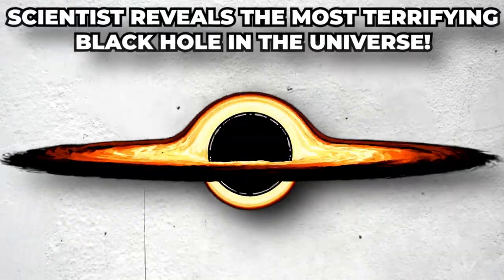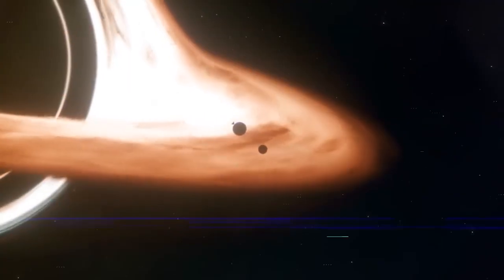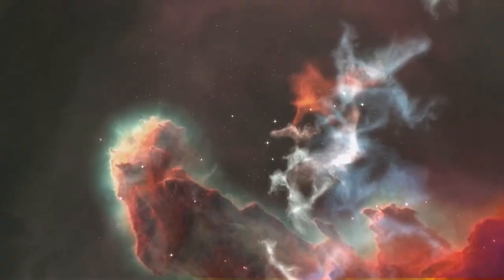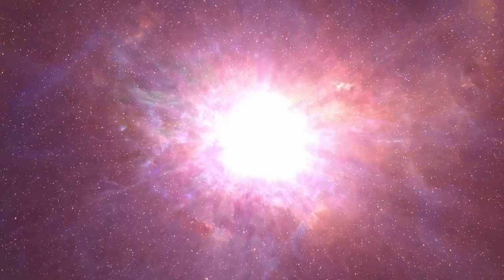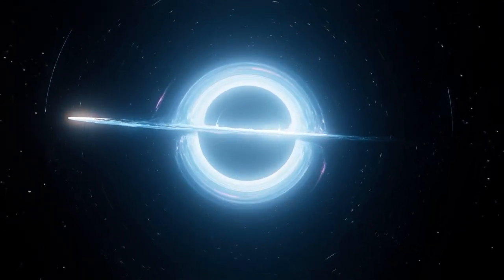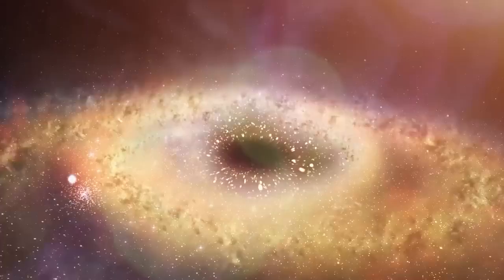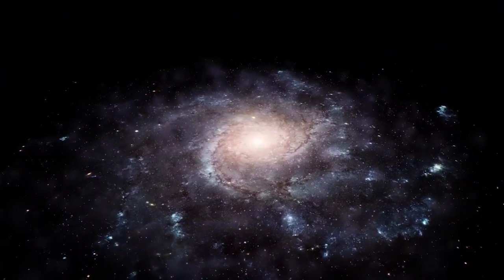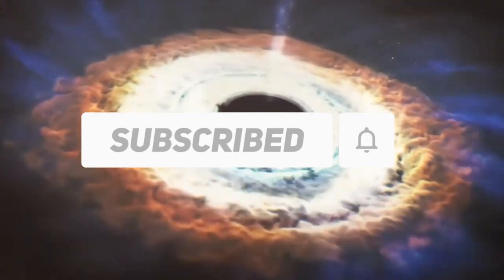Scientist REVEALS The Most Terrifying Black Hole in The Universe!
The supermassive black hole that sits at the heart of our own Milky Way galaxy has now been given a first-ever photograph by astronomers. This result gives clear proof that the object is a black hole and sheds light on how these enormous objects, which are believed to be present at the center of most galaxies, function. But how astronomers captured this rare sight? Let’s find out!

Hi guys! Welcome back to Beyond Unknown. Today we will be taking a look at the most terrifying black hole in the universe. Make sure to stick till the end of this video as we have a lot to cover.

The supermassive black hole at the center of our galaxy is known as Sagittarius A* (pronounce "Sagittarius A-star"). In the direction of Sagittarius constellation, close to the Scorpius-Sagittarius boundary, the Milky Way's central black hole is located 26,673 42 light years away from Earth.

Due to a 25-magnitude extinction effect, Sagittarius A is invisible at optical wavelengths. Massive dust clouds in the spiral arms of the Milky Way block our view of the source. Radio and infrared wavelengths are the best for observing the galactic center. As dust and gas fall into the central black hole, they are burned to millions of degrees, which is how Sagittarius A-star emits radio and infrared radiation.

The supermassive black hole at the center of our own Milky Way galaxy has recently been depicted in a first photograph by astronomers.
The long-awaited image provides a glimpse of the enormous object at the galactic nucleus. Prior to this discovery, astronomers had observed stars revolving around an invisible, dense, and huge object at the Milky Way's center.

This certainly suggested that the Sagittarius A* object is a black hole, and the recent photograph offers the first concrete visual proof of it.
Although the black hole itself is invisible to humans due to its total darkness, blazing gas around it shows a distinctive signature: a bright ring-like structure bordered by a dark center region known as a shadow. The new image shows light being distorted by the black hole's strong gravity, which is four million times stronger than the Sun.

Its relatively small emission makes the black hole stand out. Without its proximity, its bolometric luminosity, which is only approximately 100 times that of the Sun, would make it impossible to find. There may be a reason for the Sagittarius A* comparatively weak emissions, according to observations made in 2019 using NASA's Stratospheric Observatory for Infrared Astronomy (SOFIA). They discovered that Sagittarius A* of dust and gas flows into an orbit around the black hole as a result of magnetic forces. Black hole emissions are kept to a minimum because some stuff falls into the black hole while other material is diverted away from it.

In 1954, John D. Kraus, Hsien-Ching Ko, and Sean Matt (Ohio State University) identified all the radio sources they had discovered in the sky and classified them by constellation. They gave each source a name, and Sagittarius A was one of them. The Archer, Sagittarius' brightest radio source, was designated by the letter A.

Robert L. Brown added the asterisk (*), which is pronounced "star," in 1982 because the source was seen to be "exciting." This is a reference to the naming scheme for excited state atoms, which are designated by an asterisk to indicate their excited state.

The Very Large Array (VLA) had provided Brown and his team with a high-resolution picture of the Galactic center, and they were able to determine that a compact nonthermal radio object was the source of the galaxy's highest radio emission.